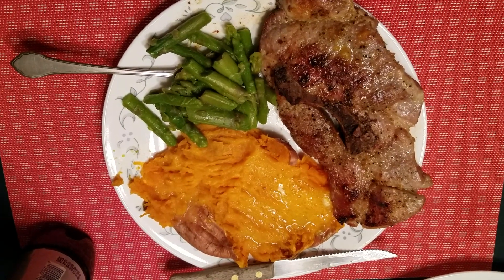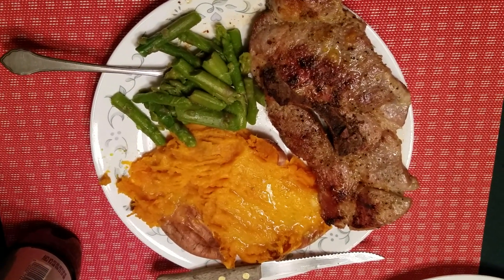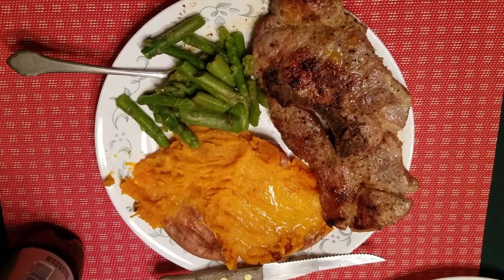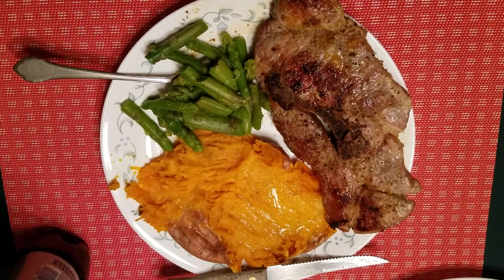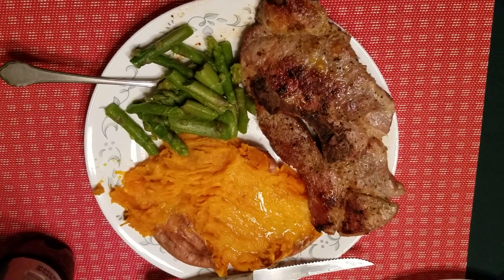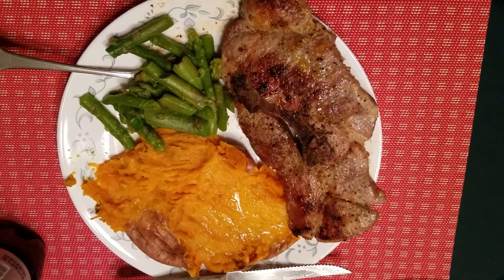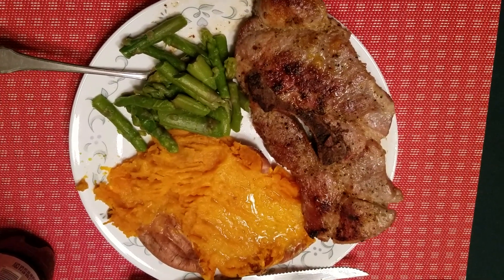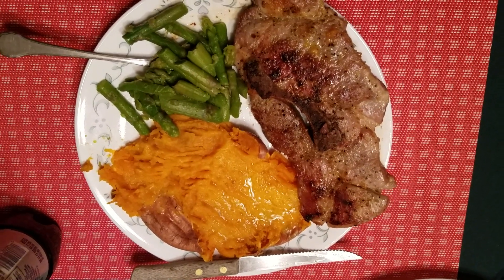Pan Fried Pork Steak , Sweet Potato & Asparagus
It just doesn't get better. I screwed up my knee so instead of me grilling, Lydia treated me to an excellent dinner.
Her job is shut down by the Gretch.
We have food in the pantry and the bills are paid. Thank God we are some of the lucky ones.
Too many spending this winter cold and hungry.